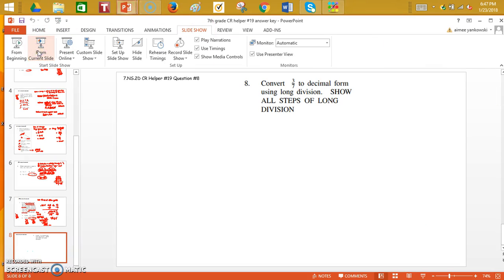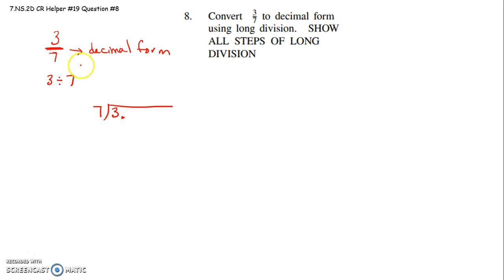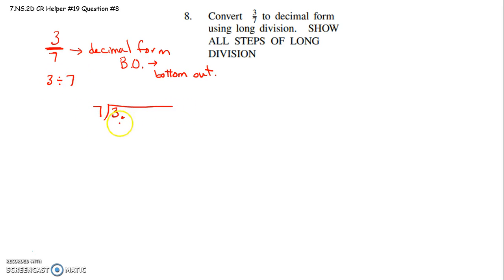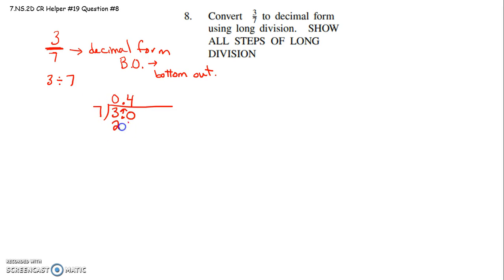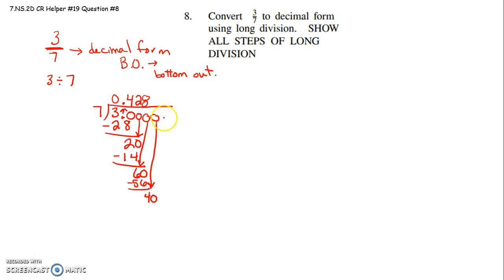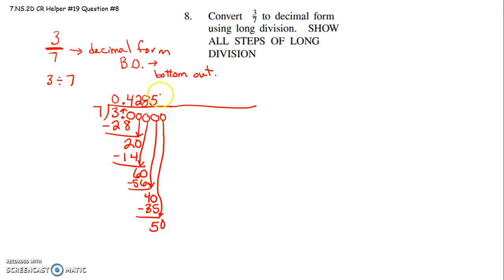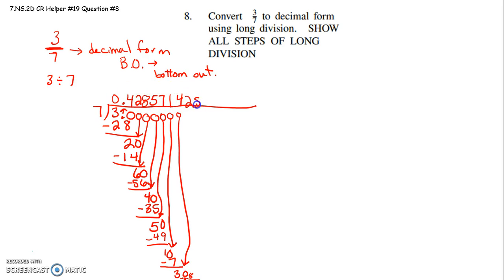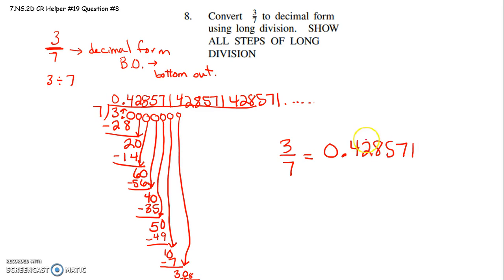7 NS 2D grade 7 CR helper #19 Question #8